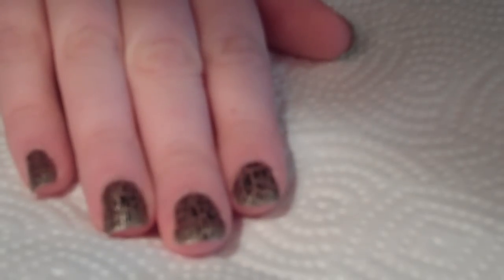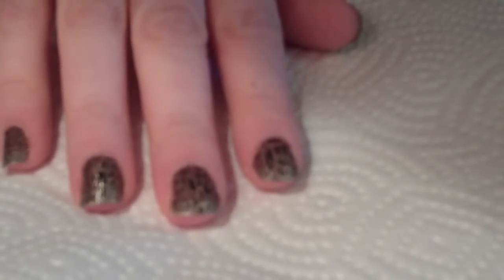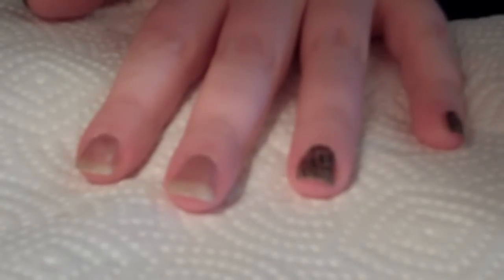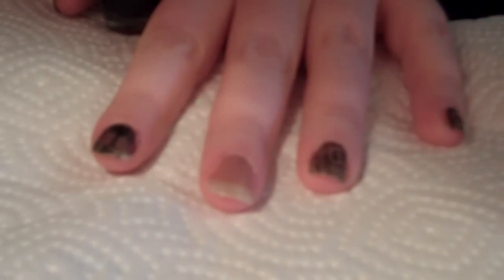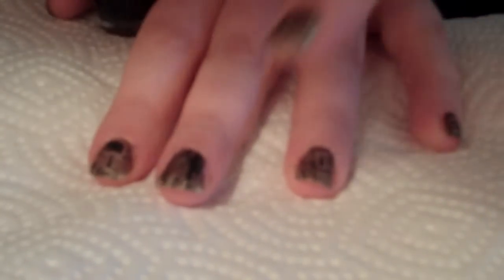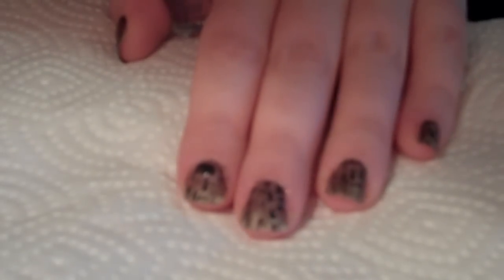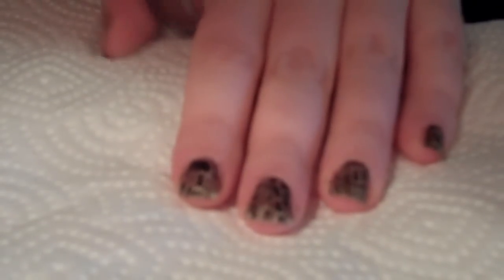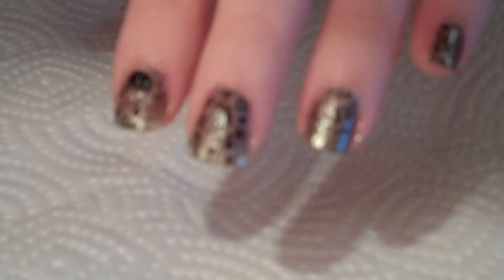OPI Black Shatter Nail Tutorial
Achieve a great nail look using OPI Black Shatter nail varnish!